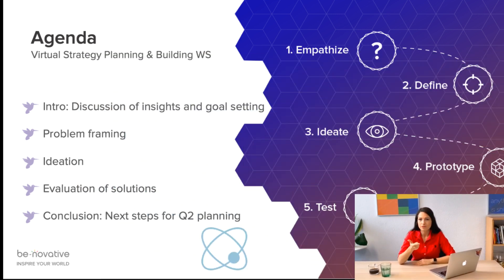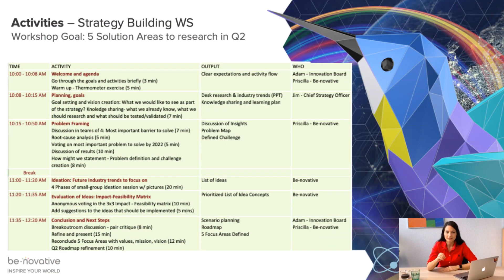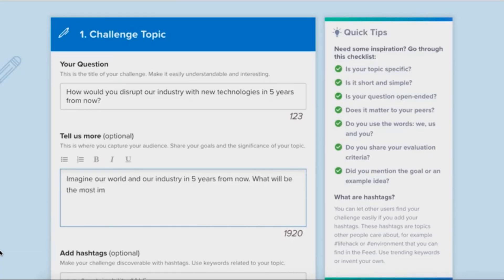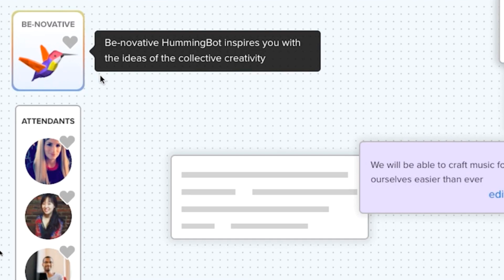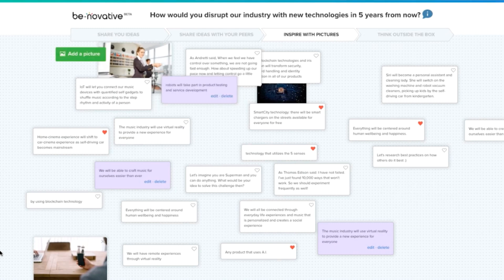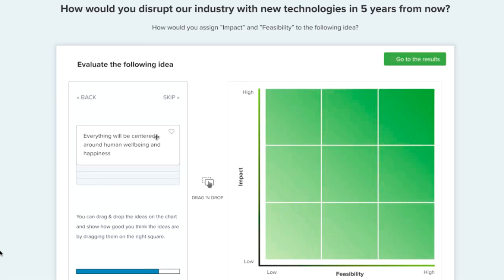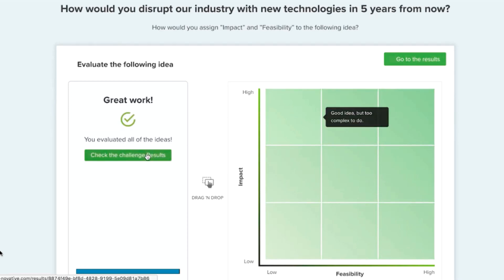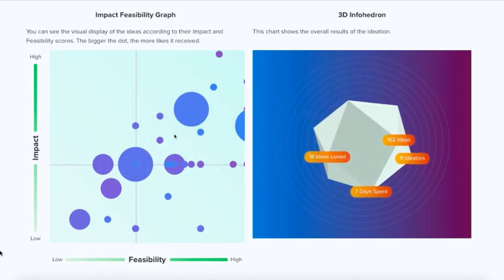How to run a remote workshop: preparation and selecting tools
***This is our 13 best practices of how to host your workshop online, how to prepare your agenda and what tools to use. I will take you through it, step by step. ***

In this video, Pris will share our tips about how we have facilitated more than 500 remote collaboration and ideation workshops virtually. These were ideation sessions for large enterprise employees, virtual Design Sprints including startups and mentors. We have experience with co-creation sessions for social impact topics, involving a large, distributed community of people from more than 20 countries thinking together on how to create more inclusive societies.

Our Best Practices include:

Start your agenda with the why  0:30
Involve a Co-Facilitator  0:40
Plan with breaks every 60-90 mins  01:15
Keep strict timing  02:11
Have a structured, detailed agenda 02:30
Practice, but don’t rehearse 03:02
Use breakout rooms often 04:20
Small group activities 04:50
Ideation and evaluation 05:50
Tools for collaboration 07:10
Start with mute  08:05
Leverage the support team  09:12
Run a test session 09:50

Be-novative is the platform that lets you run inspiring Design Thinking-based ideation sessions.  With up-to 100,000+ people you can discover disruptive ideas in 20 minutes. Through insights, concepts and agile sprints, you can validate the ideas’ business impact. Make a difference, create value. Join us in pioneering the innovation scene.